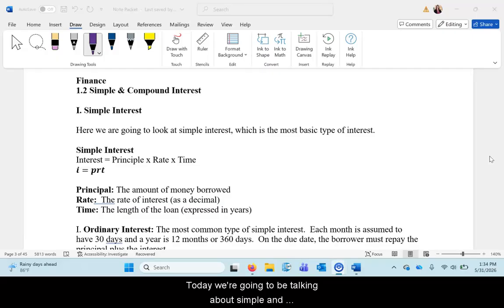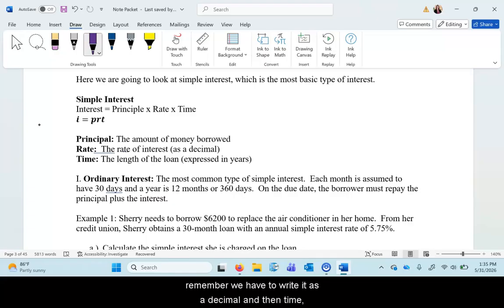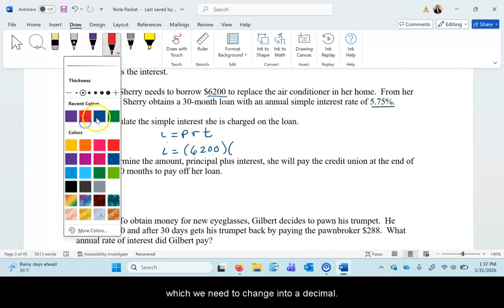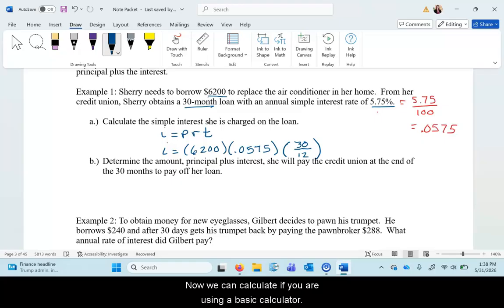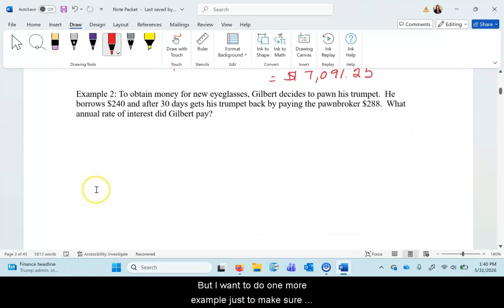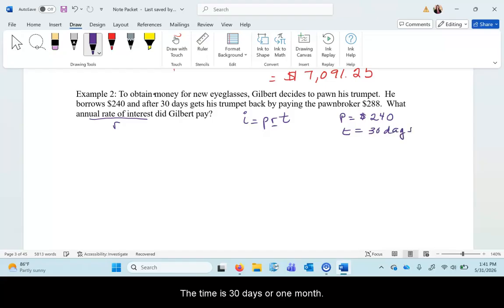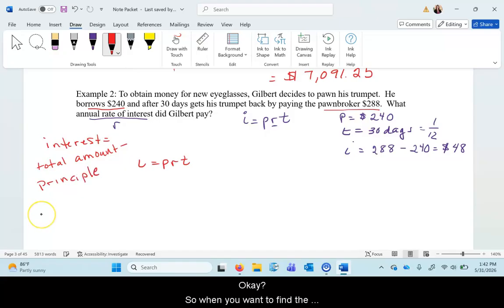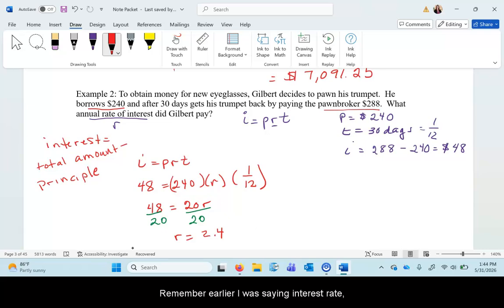Simple Interest (MGF 1131)